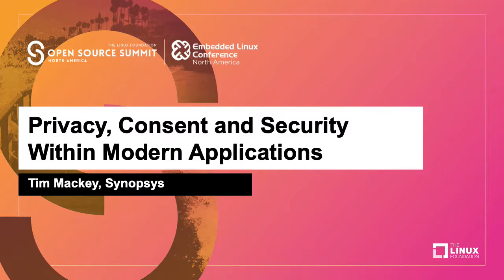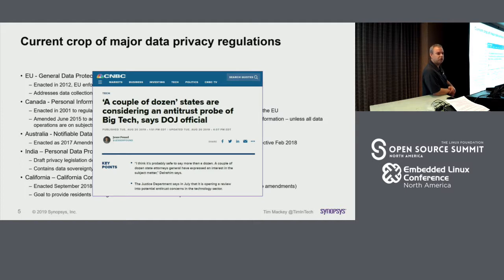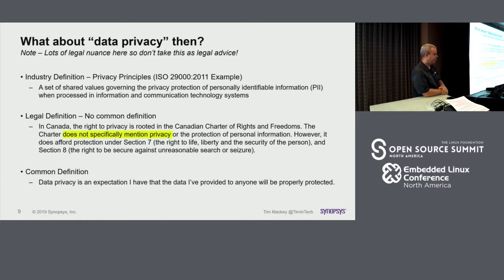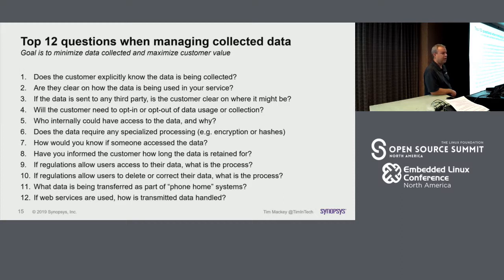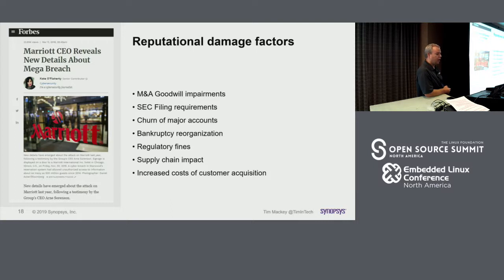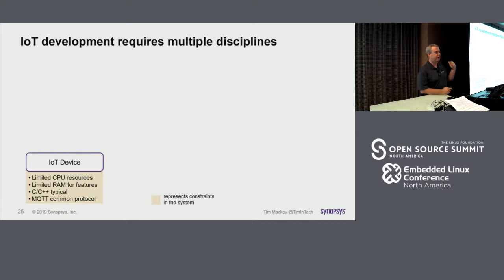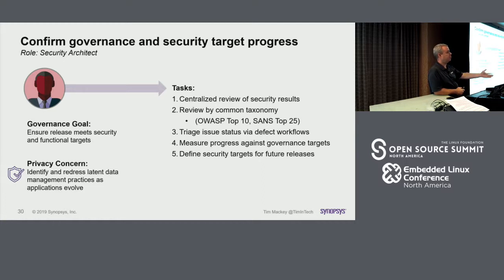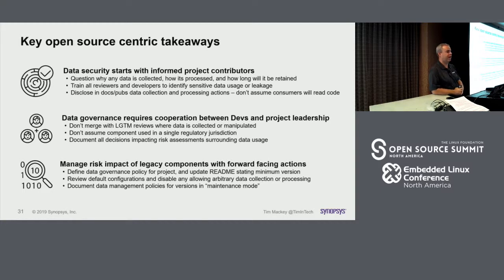Privacy, Consent and Security Within Modern Applications - Tim Mackey, Synopsys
Rapid application innovation is characterized in part using shared code from open source components. While open source development offers many benefits, when regulators change the rules our strengths can prove problematic for ongoing regulatory compliance. For example, in January 2019 French regulators highlighted that the initial experience with Android violated consent and transparency provisions in GDPR imposing a hefty fine upon Google. Given privacy regulations like GDPR exist due to security issues within product offerings, it’s time to look at software development not just through a security lens but also through a consent and privacy one.In this session we’ll cover:- Security expectations regulators are creating for consumers- How to identify sensitive data as defined by regulators- The role and lifecycle of user consent in product operations- Models to identify data processing and third-party data transfers